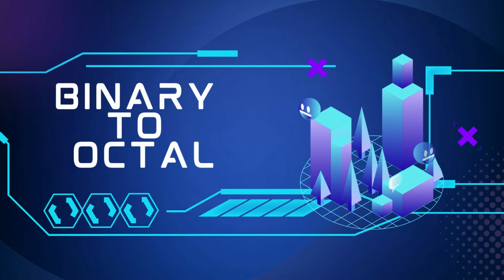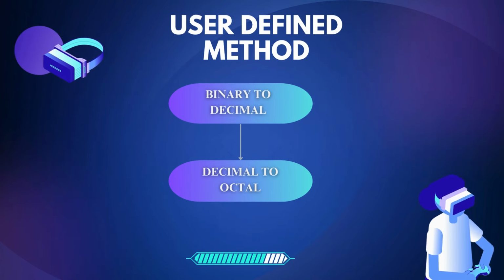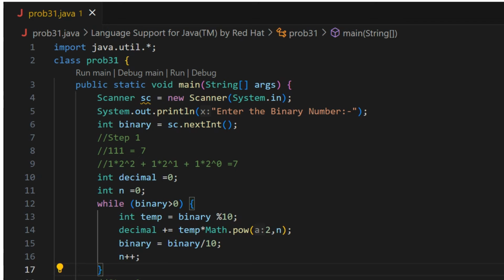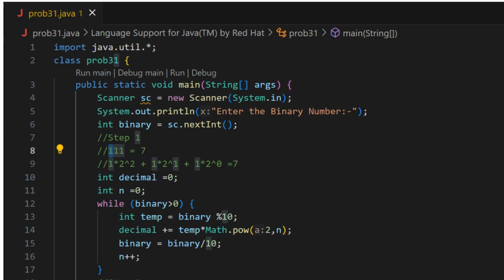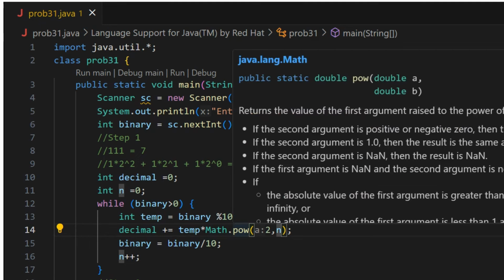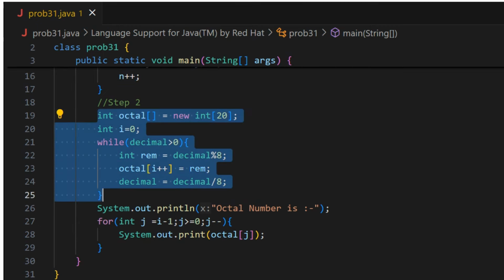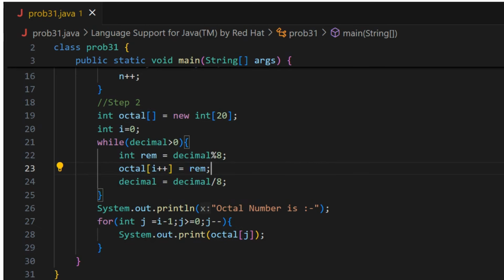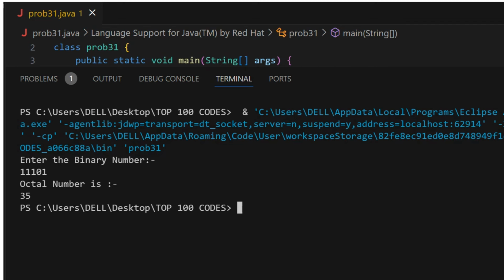Binary to octal | PROBLEM 31 | TOP 100 CODE SERIES | JAVA PROGRAMMING TUTORIAL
Welcome to  @SheCodes-hk6b   ✨

In this video, we dive deep into converting binary numbers to octal numbers using Java. Whether you're a beginner or prepping for technical interviews, understanding different number system conversions is crucial. I'll guide you through two methods: using Java's built-in functions and a custom user-defined function.

1. **Introduction to Number Systems:**
   - Understanding binary and octal number systems.

2. **Binary to Octal Conversion - Built-in Method:**
   - Utilizing Java's built-in methods for easy and quick conversion.

3. **Binary to Octal Conversion - User-Defined Function:**
   - Crafting a custom function to convert binary to octal.
   - Detailed walkthrough of the logic and code implementation.
   - Benefits of writing your own functions for better understanding and flexibility.

5. **Interview Tips:**
   - How mastering these conversions can help you in technical interviews.
   - Common interview questions related to number system conversions.

Binary and octal conversions are fundamental concepts in computer science. Understanding these conversions can set you apart in coding interviews and help you write more efficient code. This video is designed to provide you with a thorough understanding, whether you're a student, a coding enthusiast, or someone preparing for job placements.

You can download the complete code used in this video from our GitHub repository:

### 🔥 **Boost Your Coding Skills:**

At @SheCodes we are committed to helping you excel in your coding journey. Our channel is dedicated to providing high-quality educational content that will assist you in cracking coding interviews and securing placements.

 💬 **Have Questions?**

Drop your questions in the comments below.  I'll try to address them in upcoming videos.

Your support helps us create more valuable content and reach more students like you.